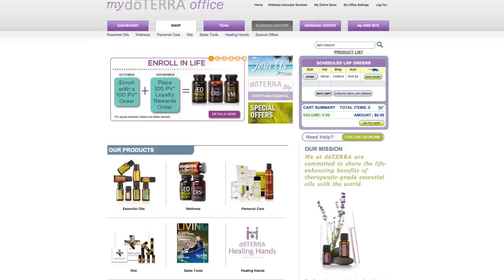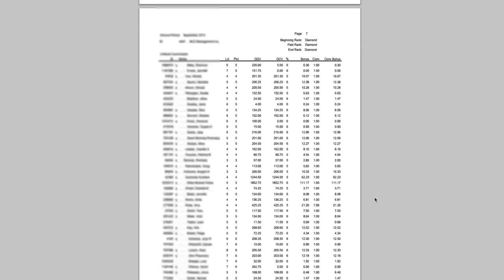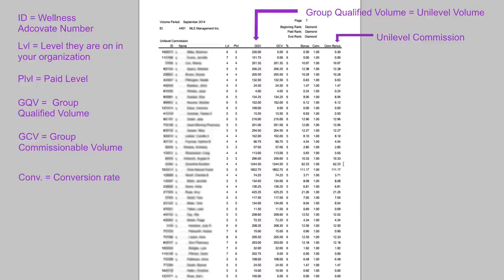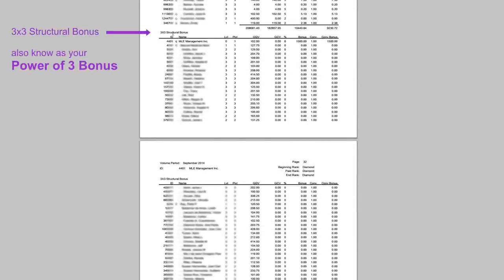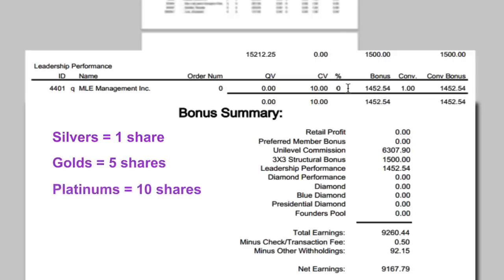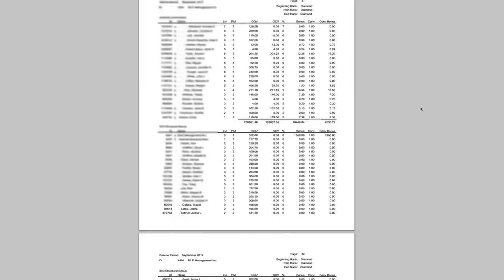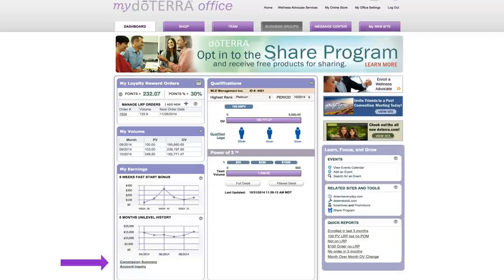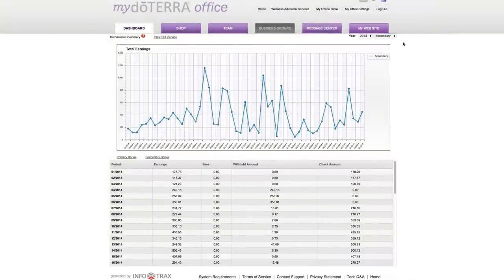doTERRA Commission and Fast Start Compensation Explained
Have you wondered how to see and understand what you are making with doTERRA?  Check out this overview where I explain how to see what you are making, as well as how to read your monthly commission statements and weekly fast start statements.

I'll break down the Leadership pools, the Diamond Pools and tell you how to see quickly what you are making and how to read all the little details that show up on the statements.

Don't have an account yet?  What are you waiting for? 😊 This is my favorite kit to start with, you can add any other products you wish or change the kit if you prefer a different one.  Starting with a kit waives the $35 wholesale account fee.